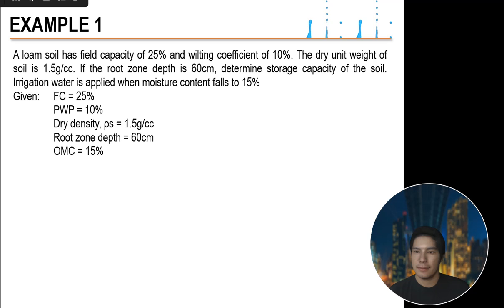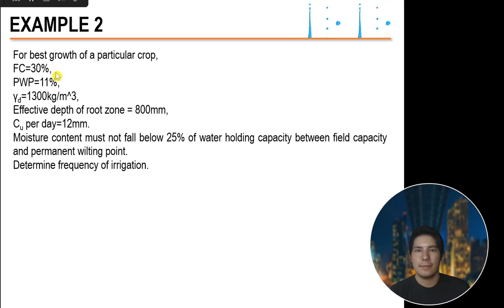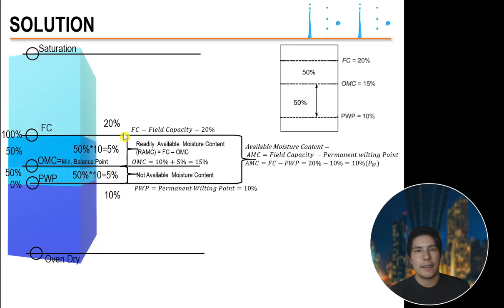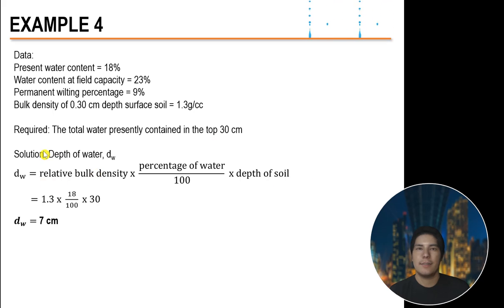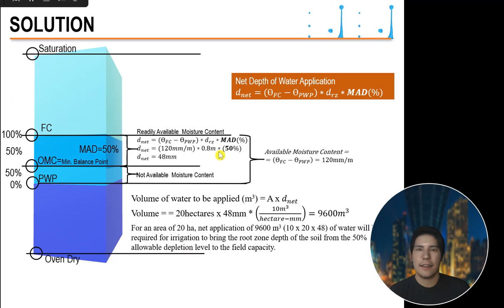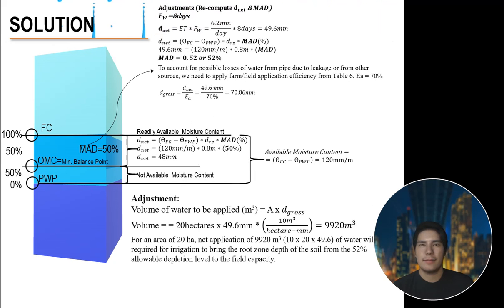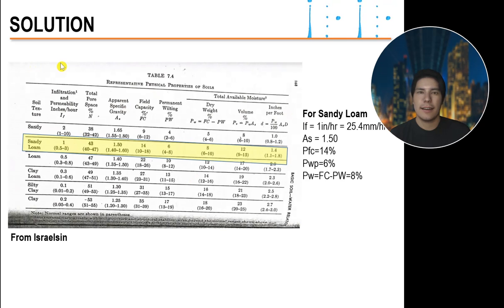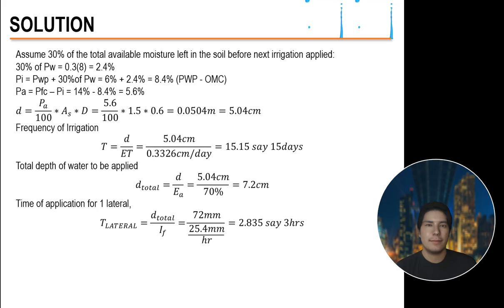Basic Soil Water Relations Part 6